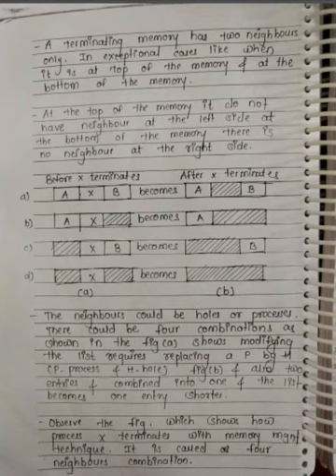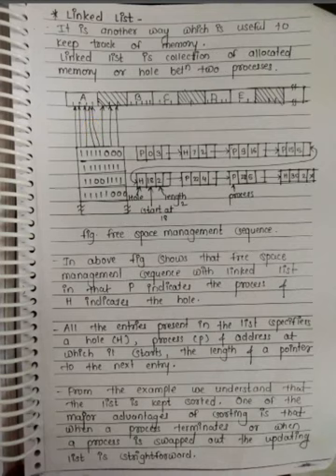OSY Lecture 32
Free Space management Technique in Operating System